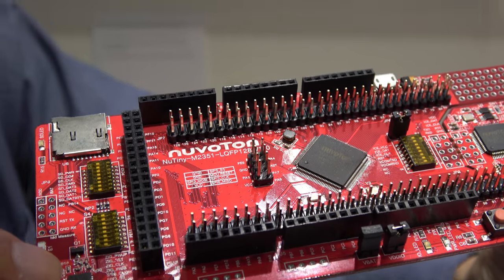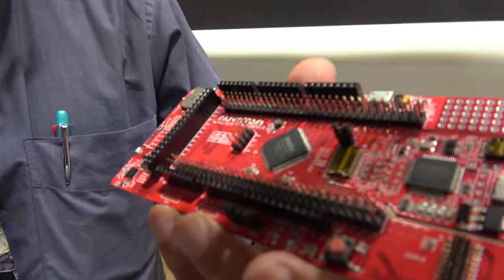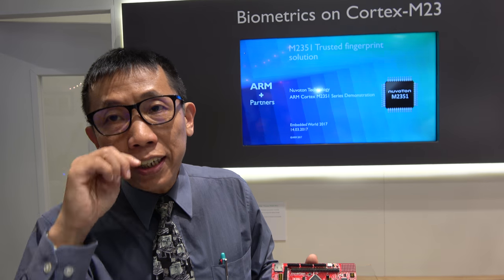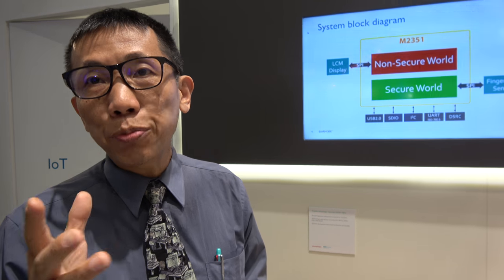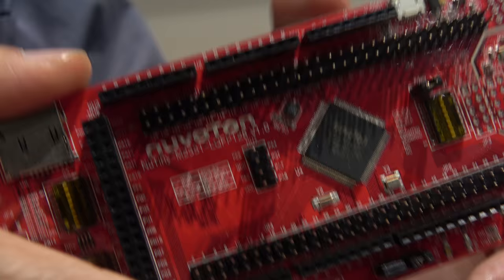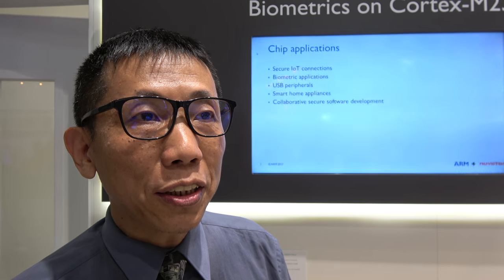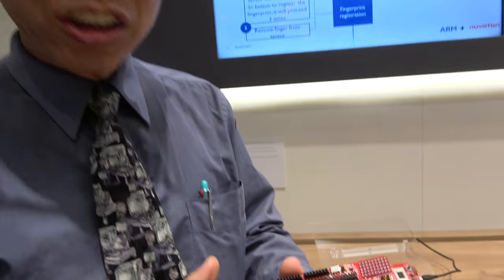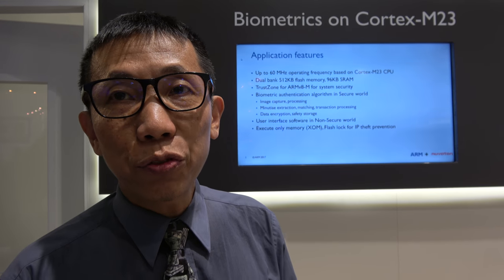World's first ARM Cortex-M23 in Nuvoton M2351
Nuvoton M2351 is a secure microcontroller platform powered by ARM Cortex-M23 core with ARMv8-M architecture, TrustZone technology, security technologies, peripherals and tools. The ultra-low-power 32-bit microcontroller works in low voltage range from 1.62V to 3.6V and can operate at up to 48 MHz frequency, with up to 512 Kbytes embedded Flash memory in dual bank mode supporting OTA firmware update and up to 96 Kbytes embedded SRAM. It is suitable for applications such as IoT secure connections, fingerprint authentication, EMV card reader, security alarm system, smart home appliance, wireless sensor node device (WSND), auto meter reading (AMR) and portable wireless data collector.

The M2351 series is equipped with 32 Kbytes Secure Boot ROM as root of trust, multiple firmware programming tools by In-System Programming (ISP), In-Circuit Programming (ICP) and In-Application Programming (IAP). In addition to TrustZone software protection mechanism, it also supports eXecution Only Memory (XOM), LDROM (user program loader) and multiple cryptographic hardware accelerators which are used to protect the core software and data assets on a microcontroller system. The M2351 series also integrates a 8 COM x 40 SEG controller with internal charge pump for segment LCD panel and provides high performance connectivity peripheral interfaces such as UART, SPI, I²C, GPIOs, USB and ISO 7816-3 for smart card reader.

As to Power efficiency, the M2351 series supports Brown-out detector, Power-down mode with RTC turn on, RAM retention less than 2.0 uA, deep power-down mode with RAM retention less than 1 uA and fast wake-up via multiple peripheral interfaces.

Security Features

ARM Cortex-M23 TrustZone Technology
8 Memory Protection Units (MPU)
8 Security Attribution Units (SAU)
Implementation Defined Attribution Unit (IDAU)
2 KB OTP ROM with additional 1KB lock bits
Hardware Crypto Accelerators
CRC calculation unit
Up to 6 tamper detection pins
96-bit Unique ID (UID), 128-bit Unique Customer ID (UCID)